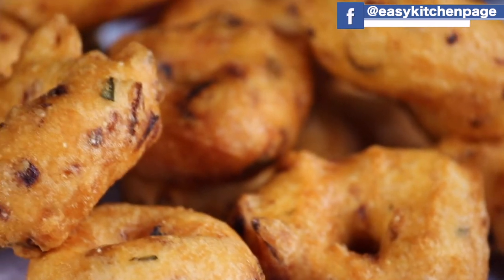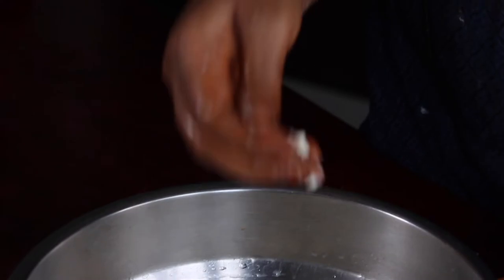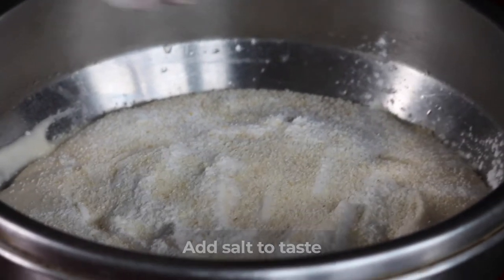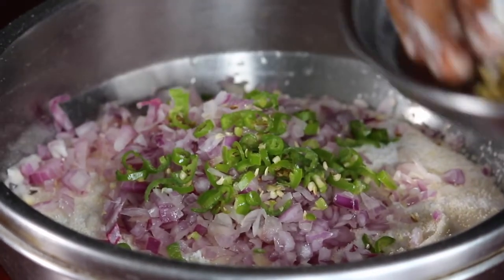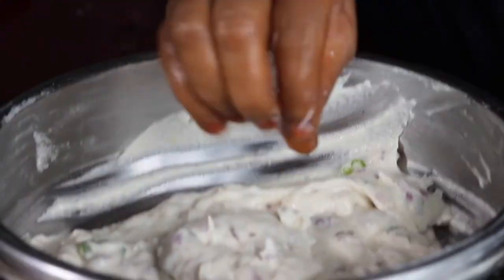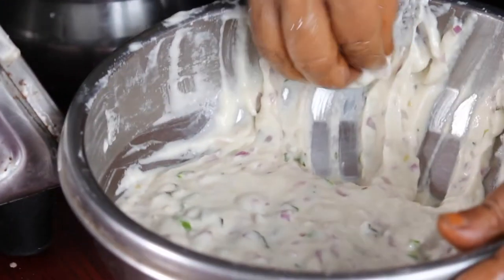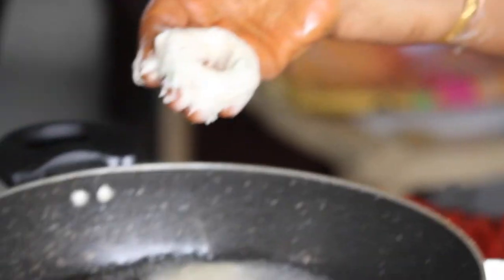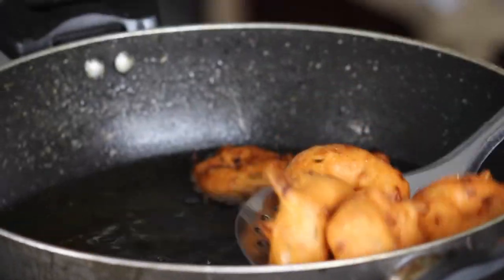மெது வடை | Methu Vada | in 3 minutes